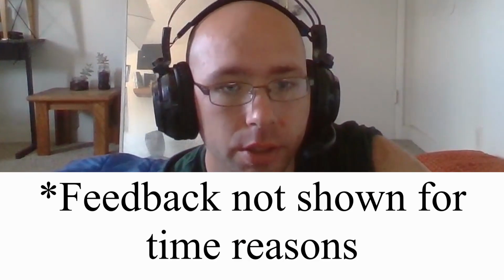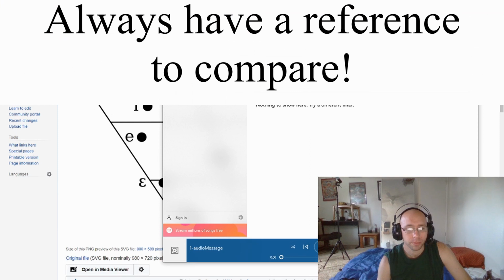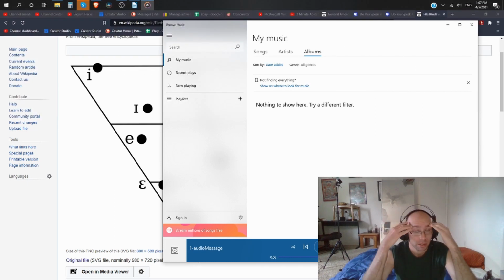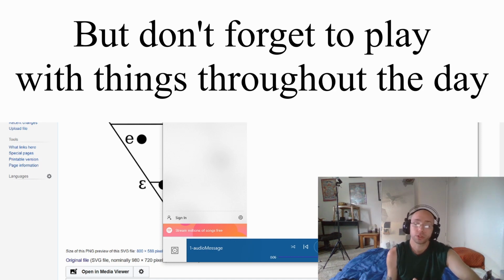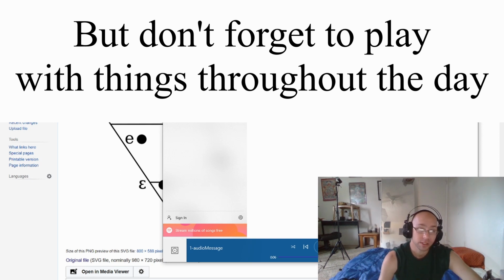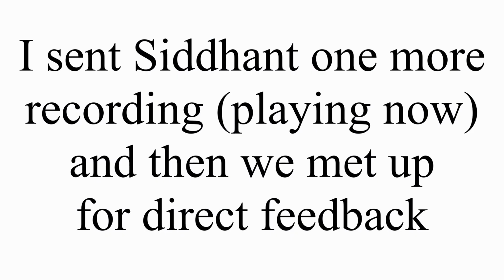Shadowing Demo/Walkthrough + Tips | American English Pronunciation and Ear Training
This is a special lesson. I was challenged to try to say a Hindi sentence as close to a native as possible. I only spent about 1-2 hours practicing, but I recorded the process so that you all can see some of the ways that I use shadowing. I also give you tips and details along the way! Did I manage to succeed in sounding like a Hindi native? Find out!

Free resources for pronunciation, prepositions, and other areas of English:
1)